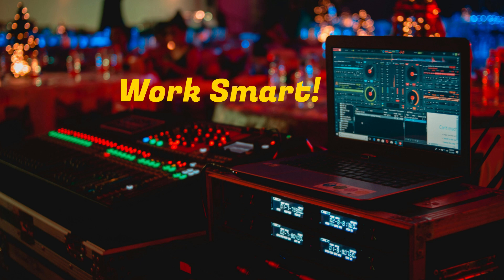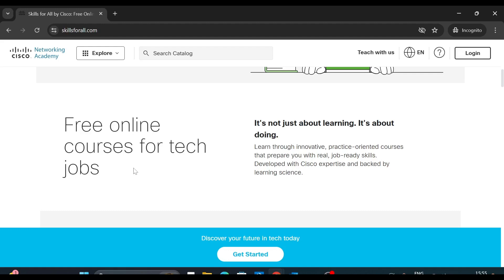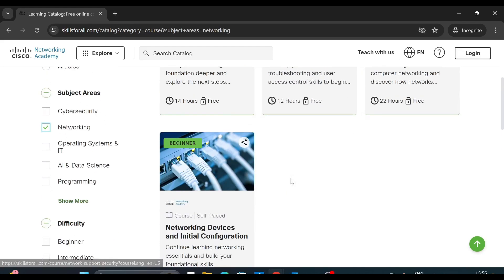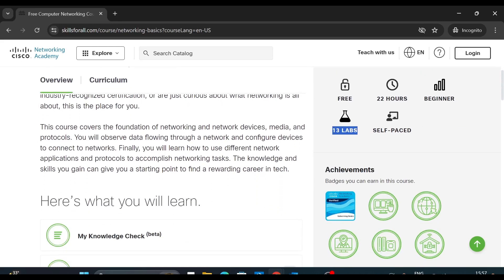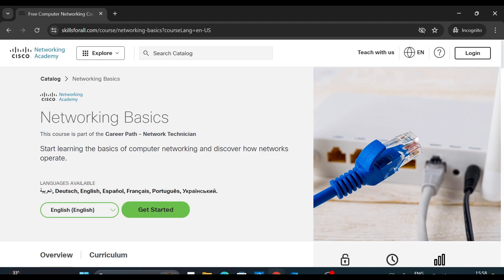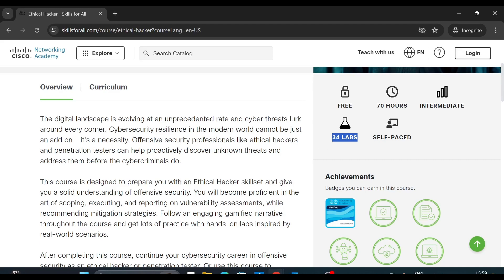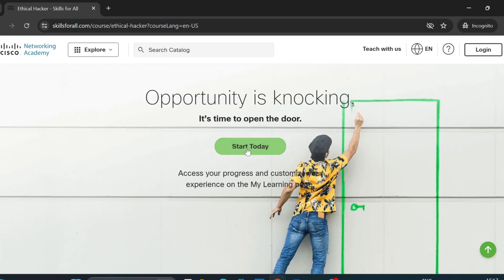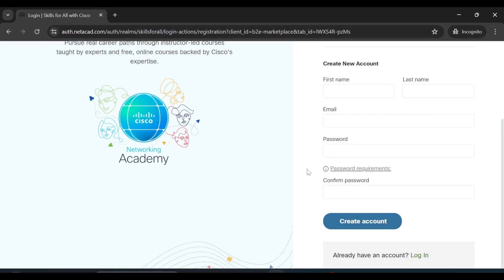Free Cisco Certification Courses | Ethical Hacker Course with Certificate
Free Cisco Certifications Courses | 100% Discount in Networking, Ethical Hacking, Cyber Security Courses

Discover the best free Cisco certification and networking ethical hacker courses in this comprehensive guide! Learn essential networking skills and ethical hacking techniques with 100% free courses. Perfect for beginners and professionals alike, explore hands-on tutorials and expert insights to boost your career in cybersecurity and network administration. Don't miss out on these valuable resources to advance your skills without breaking the bank. Watch now and start your journey towards mastering Cisco technologies and ethical hacking today!

Subject Area:
Cybersecurity
Networking
Operating Systems & IT
AI & Data Science
Programming
Cyber Threat Management
Endpoint Security
Network Defense